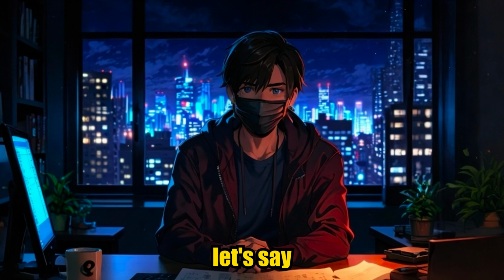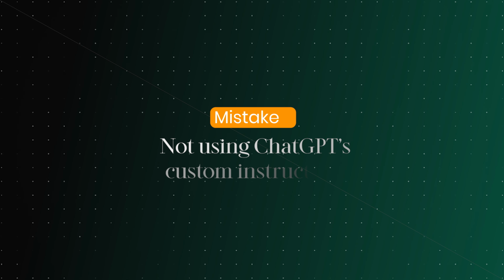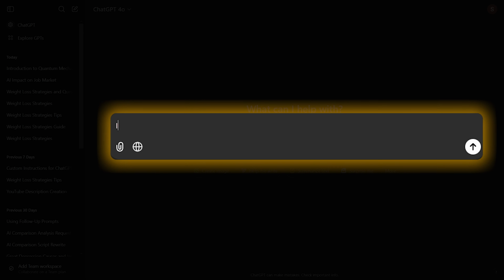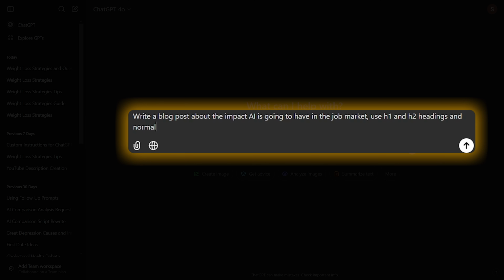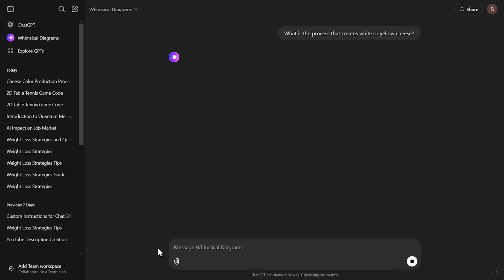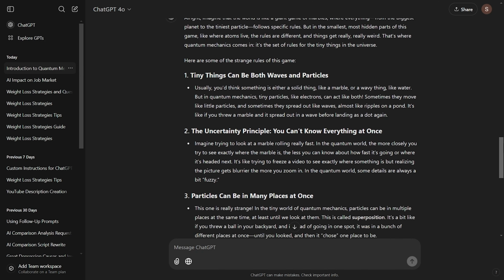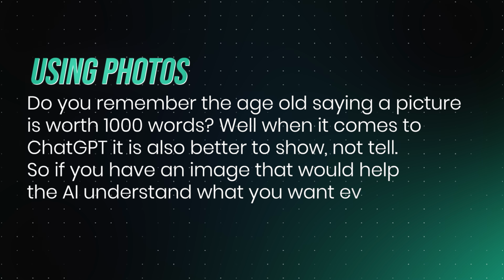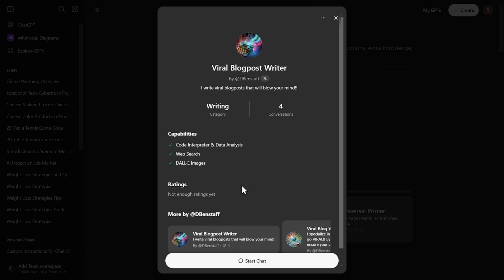7 Deadly Mistakes You Are Making With ChatGPT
🚀 We launch in 1 week 🎥 7 Ways You Are Using ChatGPT Wrong - Are you getting the most out of ChatGPT, or are you making common mistakes that limit its potential? In this video, we’ll uncover 7 ways you are using ChatGPT wrong and show you how to fix them to unlock its full power.

Instructions:
Interest: (I am interested in tech and coding and specifically in coding games )
Profession or Role: (I am a new software developer)
Your Level of your expertise in the topic: (I an excellent excel user but a beginner in programming)
Personal Projects / Goals: (I am looking to code my first game so I can create my gaming company)

Tone & formatting: (Informal and friendly)
Level of detail: (I prefer very detailed answers with a good and in depth explanation)
Specific Approach: (Explain everything as if you are teaching them to a beginner)
Focus Practicality on Theory: Focus on Practicality

From poorly structured prompts to overlooking advanced features, these common errors could be holding you back. Don’t worry—we’ve got actionable tips to help you avoid these pitfalls and make the most of this incredible AI tool. Whether you’re using ChatGPT for productivity, creativity, or problem-solving, this guide will help you optimize your experience.

By the end of this video, you’ll know exactly how to avoid the 7 ways you are using ChatGPT wrong and start leveraging it like a pro!